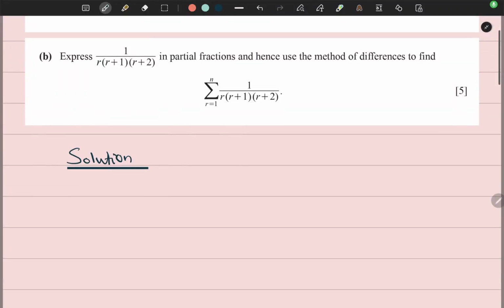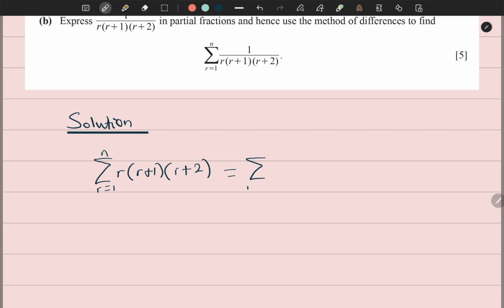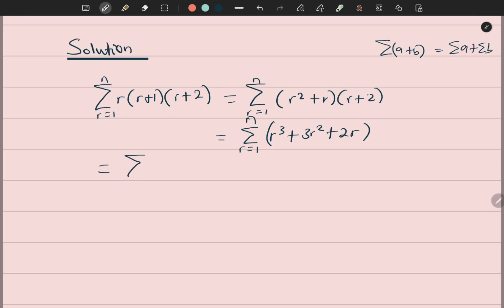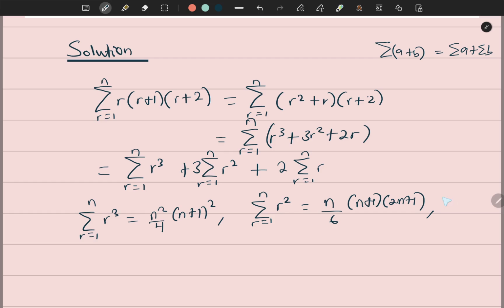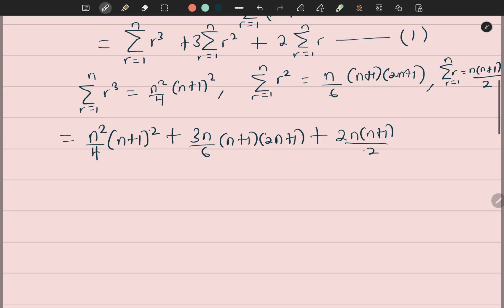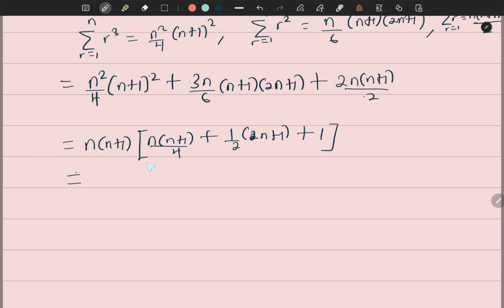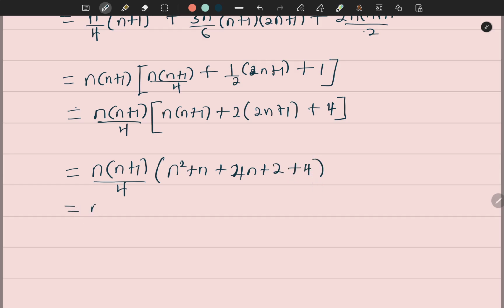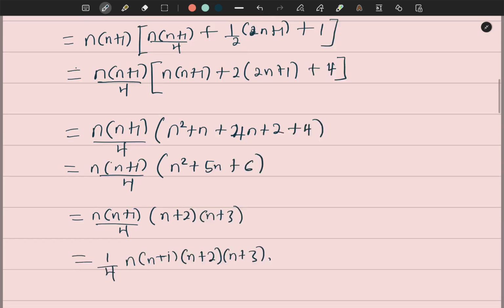A-Level Cambridge Further Mathematics | Past Questions on Summation Explained